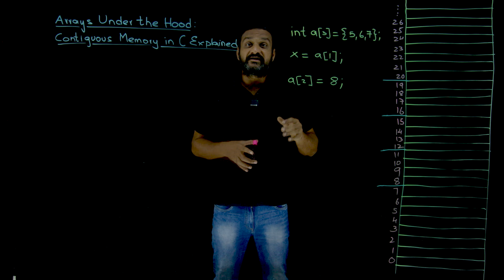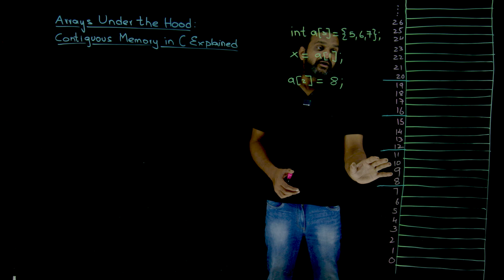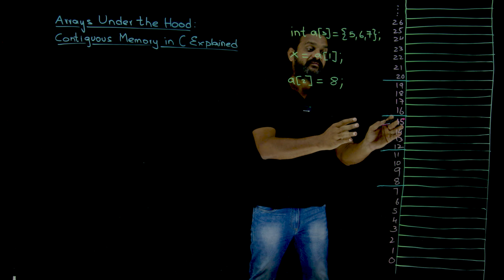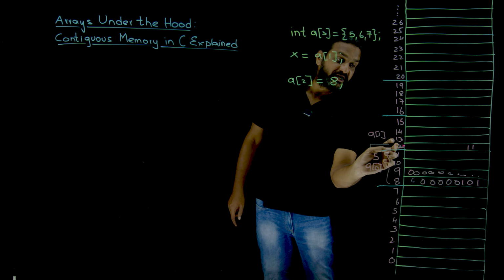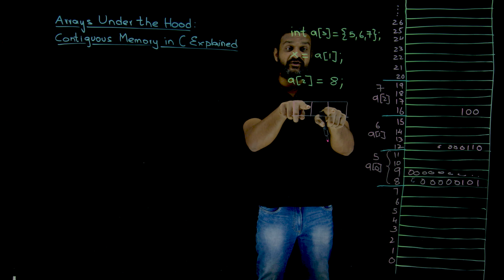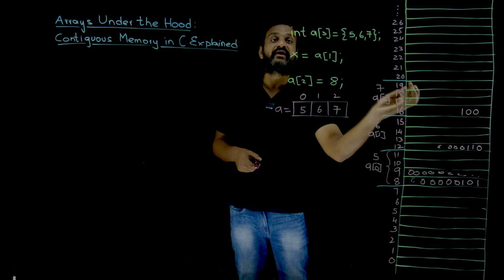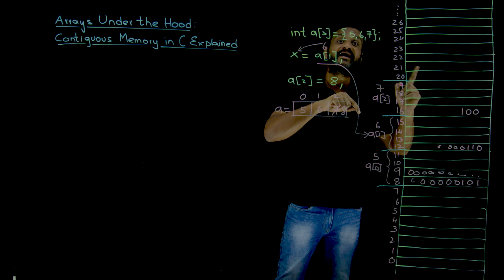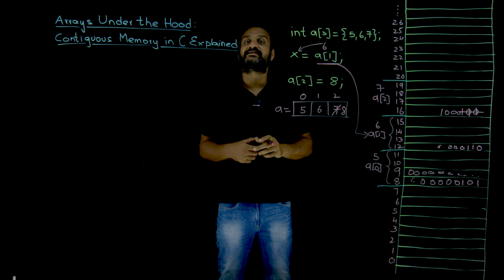Arrays Under the Hood Contiguous Memory in C Explained || C Programming || Lesson 88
In this class we will understand Arrays Under the Hood Contiguous Memory in C Explained.

Let's go "under the hood" to see how arrays REALLY work. In this deep-dive C tutorial, we visualize how arrays are stored in your computer's memory.

Learn the fundamental concept of "contiguous memory" and see how each element of an array is allocated in a continuous, unbroken block of bytes. We'll trace the execution of a simple program to show what happens in memory during declaration, access, and modification of array elements. This is a critical concept for understanding pointers and data structures.

IN THIS VIDEO, YOU WILL LEARN:
00:00 - The Most Important Concept: How Arrays Work in Memory
01:30 - The Golden Rule of Arrays: Contiguous Memory
02:30 - Visualizing the Memory Allocation for a 3-Element Array
04:00 - Bridging the Gap: Low-Level Memory vs. High-Level Visualization
05:30 - How an Array Element is Accessed (Read)
06:30 - How an Array Element is Updated (Write)
07:25 - The Big Question for Next Class: How does the compiler do the math?